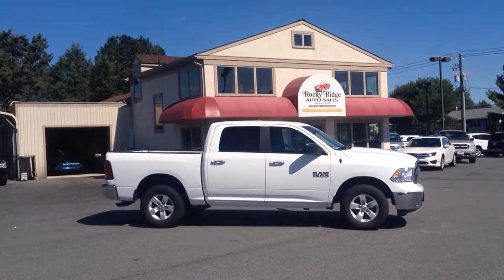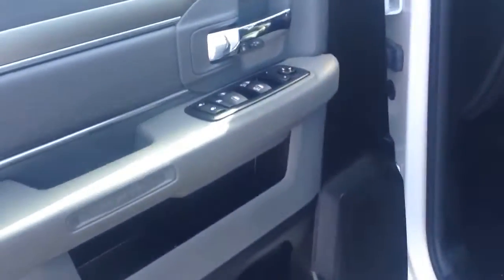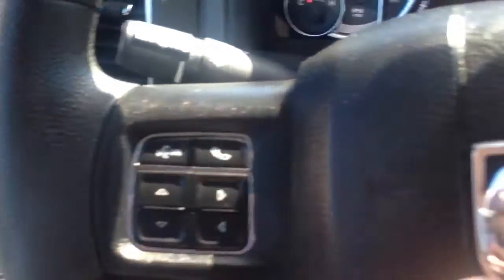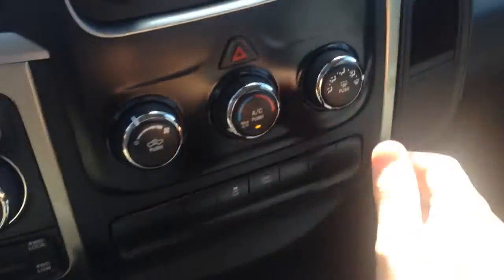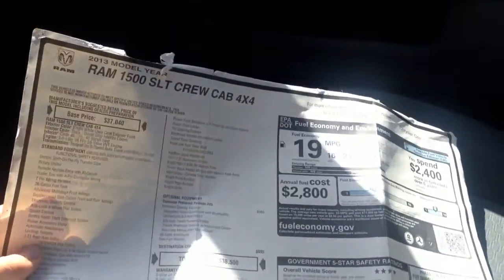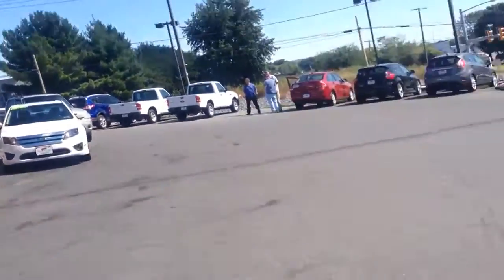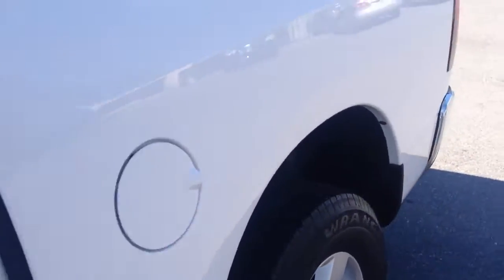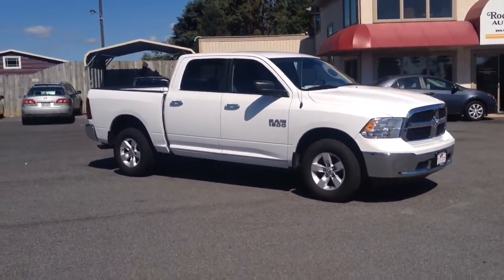RRAS t8965 2013 ram 1500